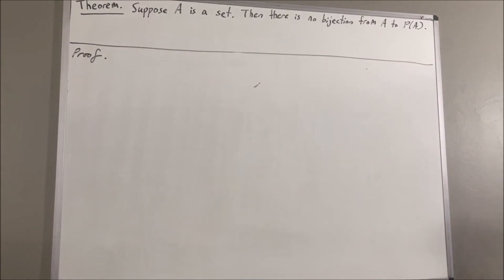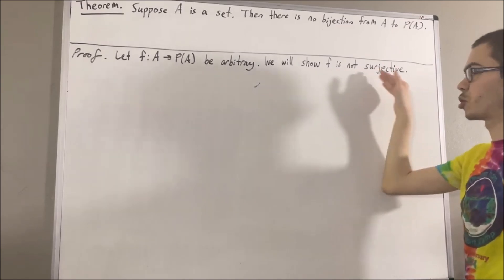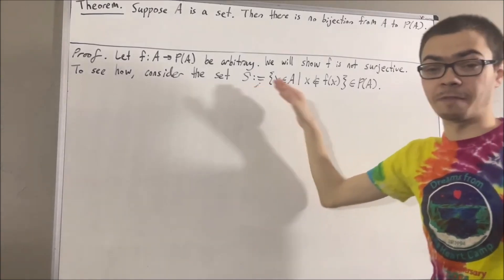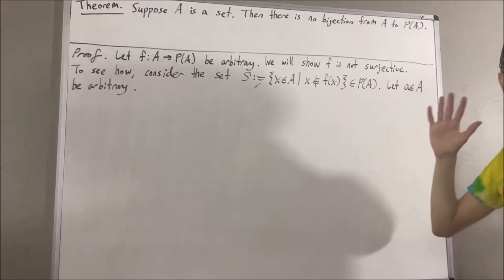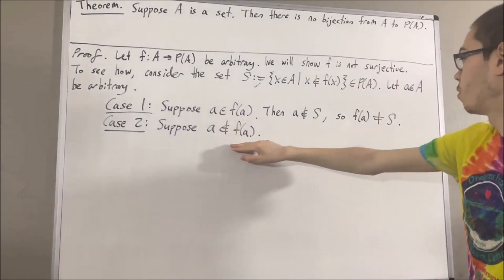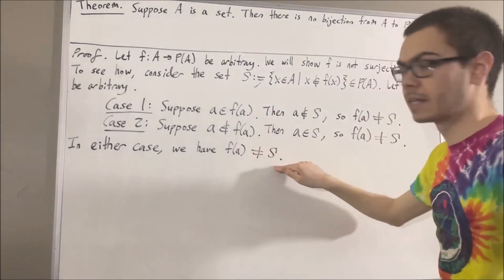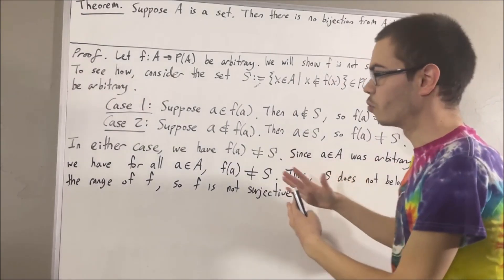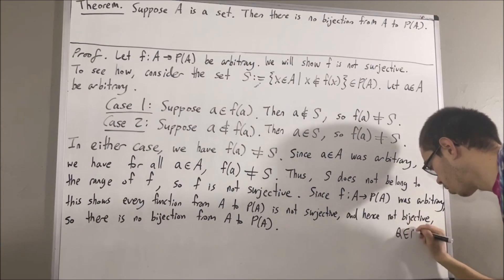Proof of Cantor's Theorem (ILIEKMATHPHYSICS)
This video is part of the “Proofs on Set Theory” and "Proofs on Relations and Functions" playlist of my channel. You might also see Cantor's Theorem as stating that the cardinality of a set is always strictly smaller than the cardinality of its power set, however, I do not want to deal with cardinality of infinite sets in this playlist. We will deal with it another time!